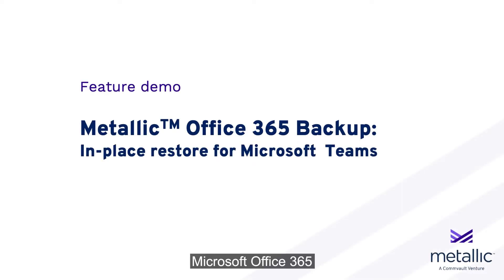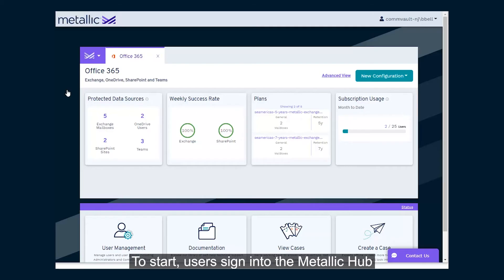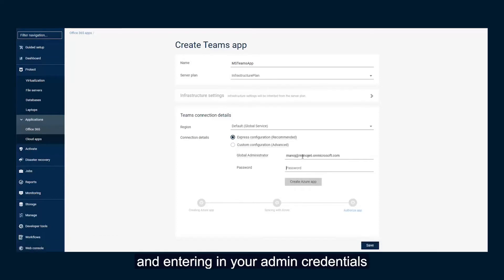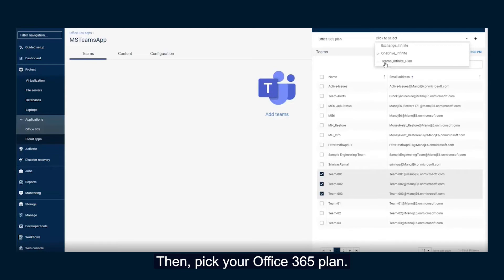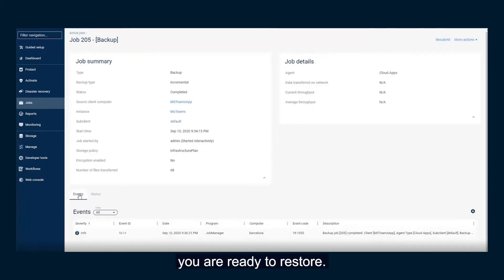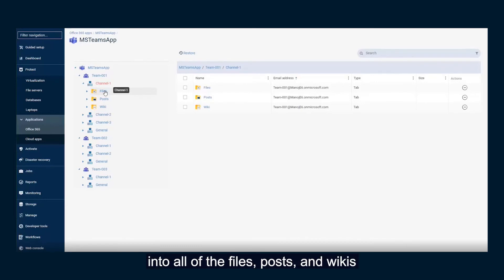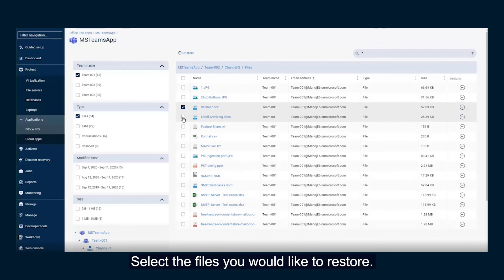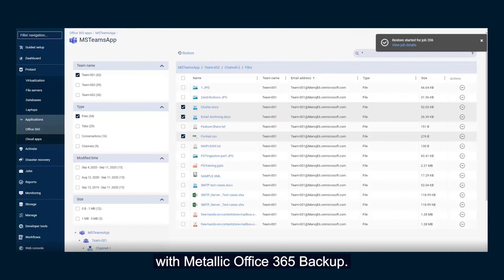Metallic Office 365 Backup: Teams In-place Restore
Walkthrough of an in-place recovery with Metallic Office 365 Backup for Teams. Visit metallic.io for more information.